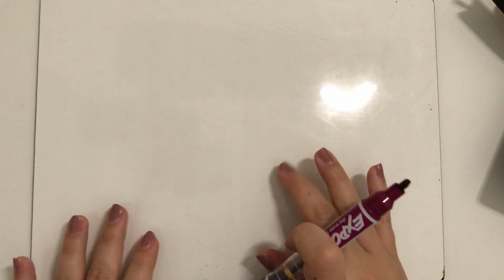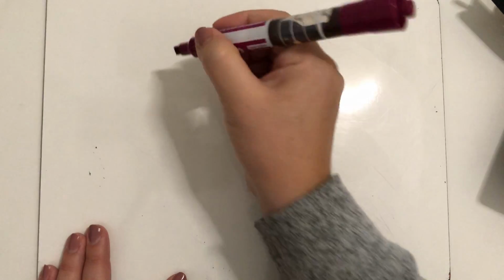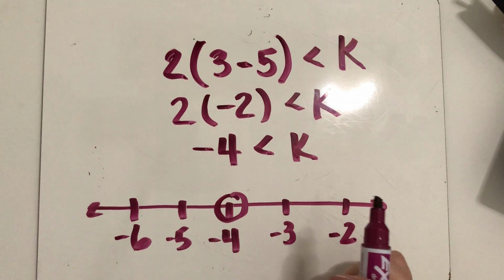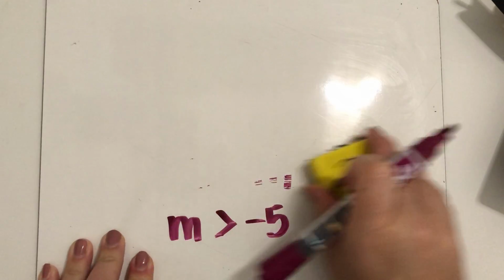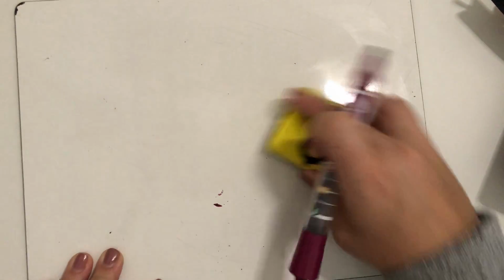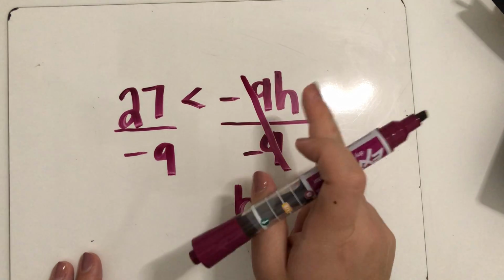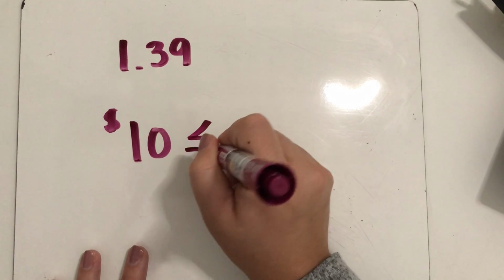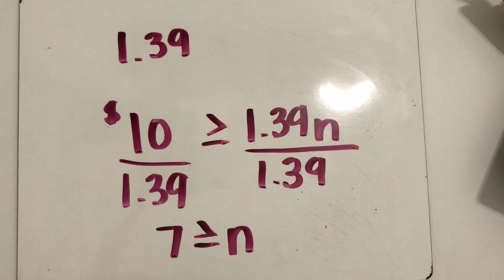Algebra Week 2 Lesson 2